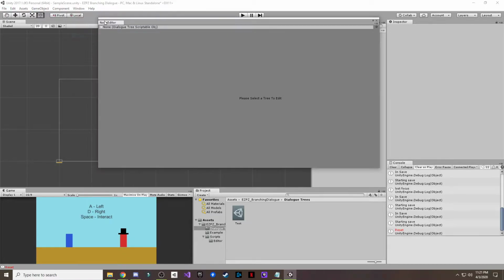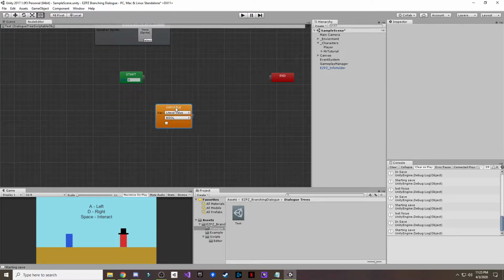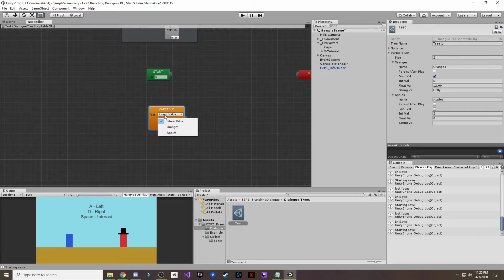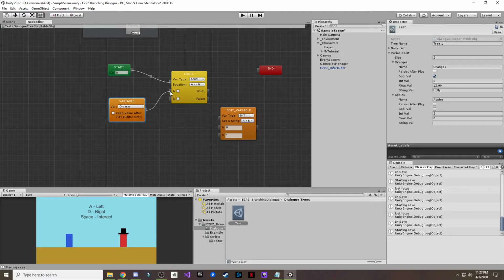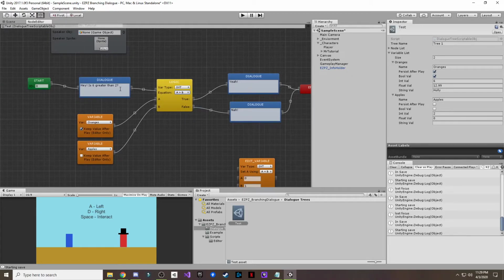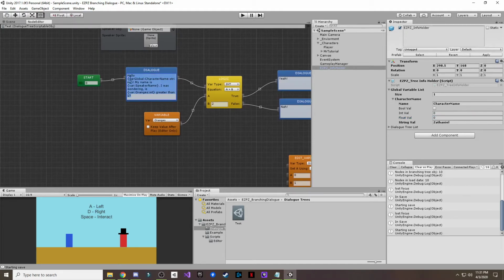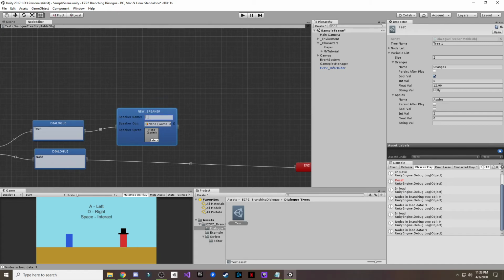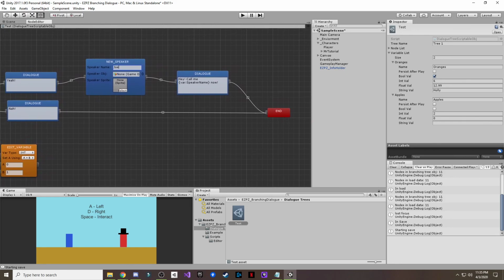EZPZ Branching Dialogue - 4/3/20 snapshot